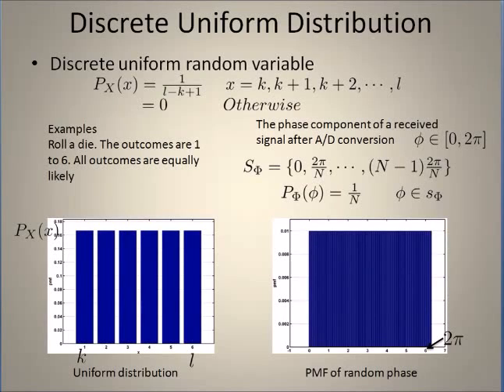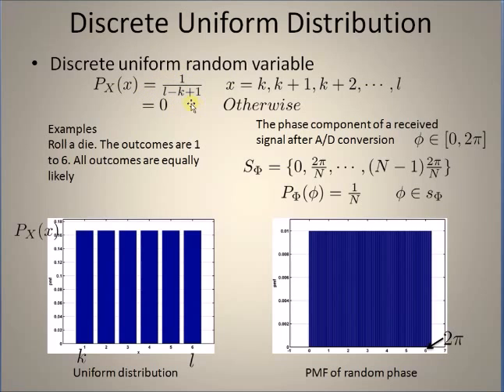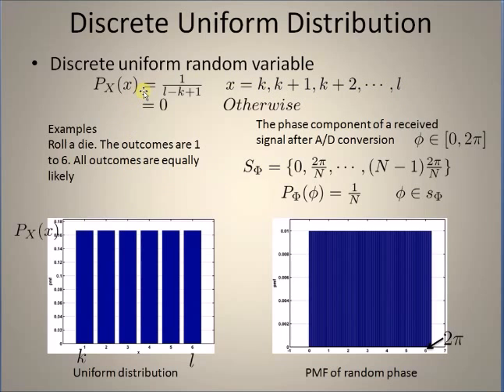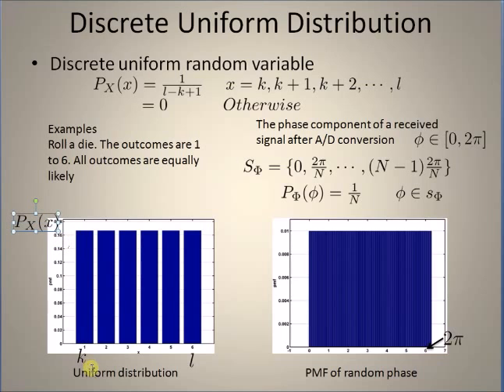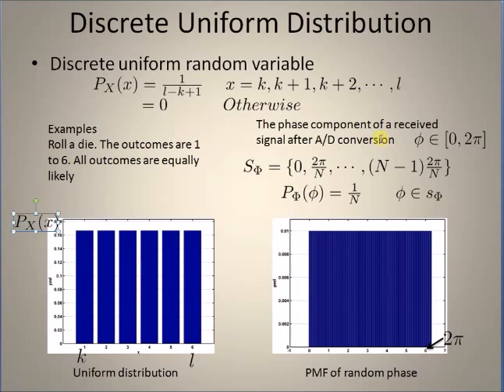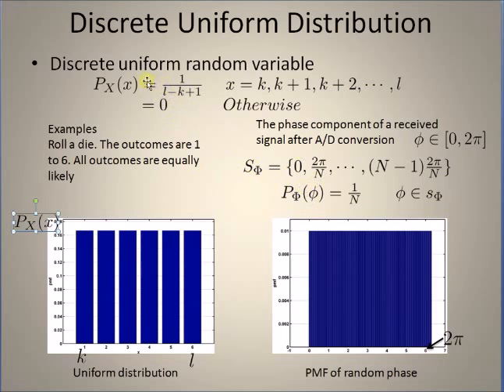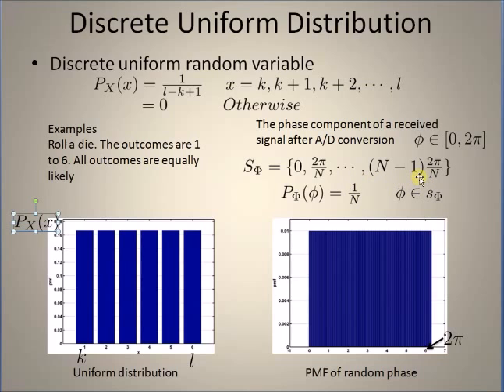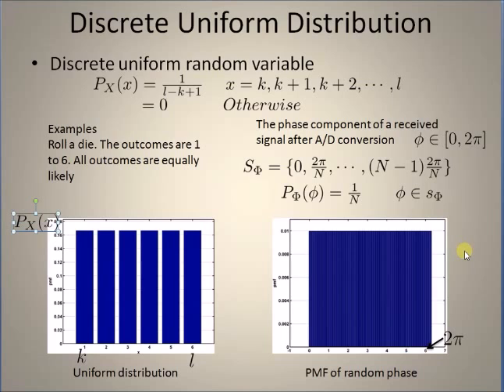Discrete Uniform Distribution: Definition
uniform probability mass function